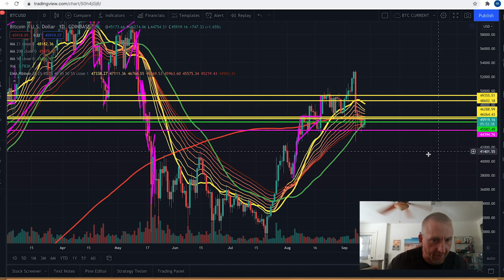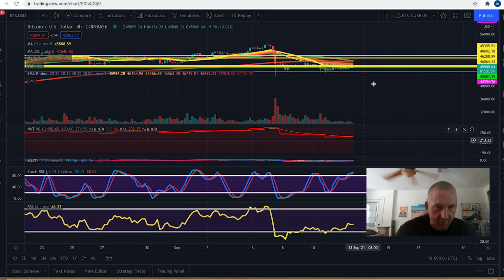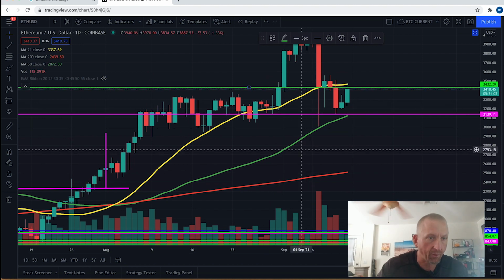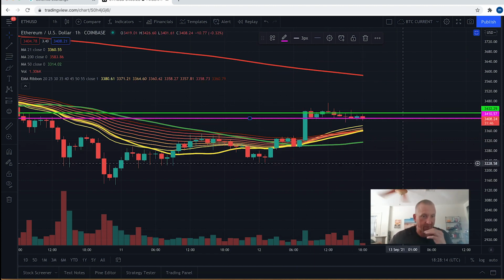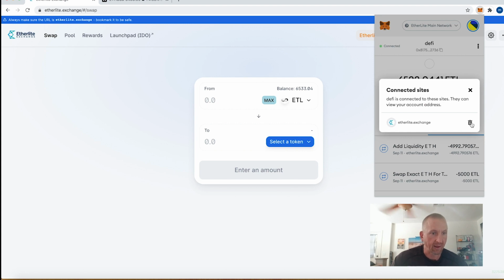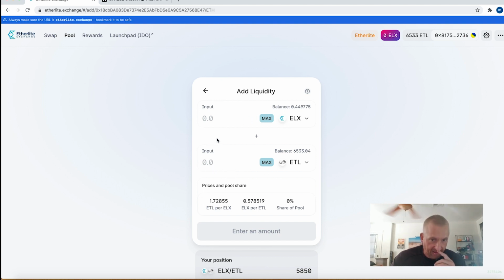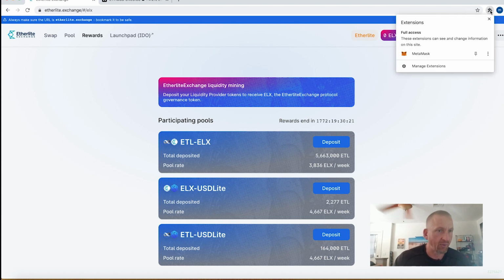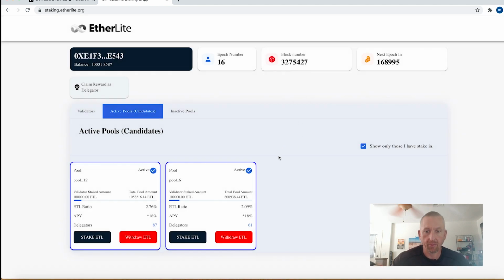How to use Etherlite Exchange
First off i want to thank everyone for the channel reaching 500 Subscribers yesterday. I cannot begin to express my thanks for this amazing goal reached in such a short time. Now for what's in this video. The first 7 mins is up to date market TA for BTC and ETH. This was done yesterday but the supports and resistances i mentioned are still valid today. Also im going to give you a quick run through the latest DEX Etherlite.exchange. This DEX or (Decentralised Exchange) is very similiar to the super popular UNISWAP and Pancake Swap. At the end i will also show you how my ETL staking pools are going.